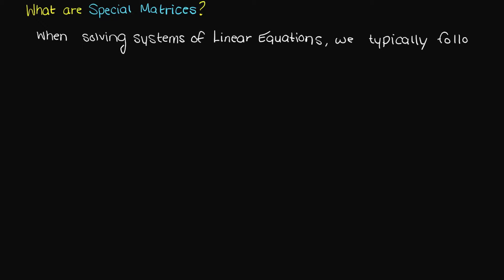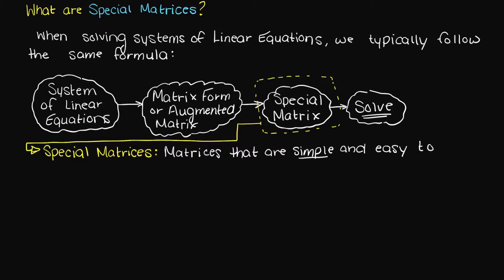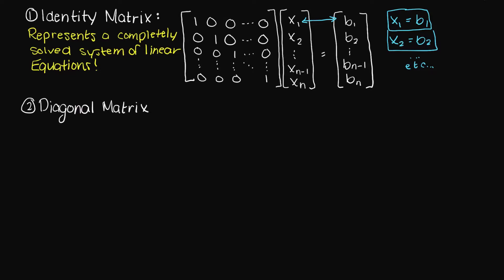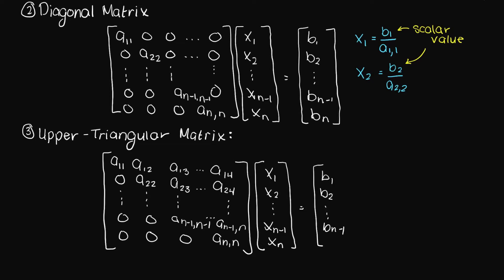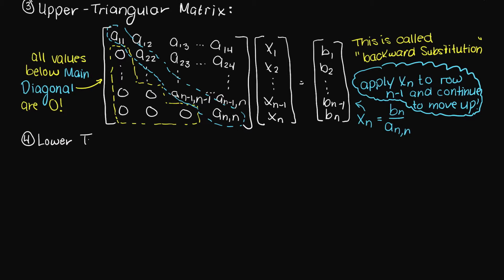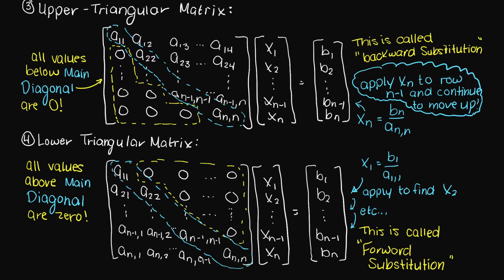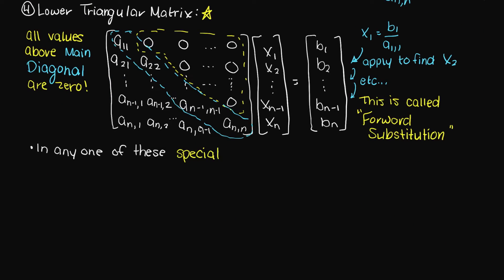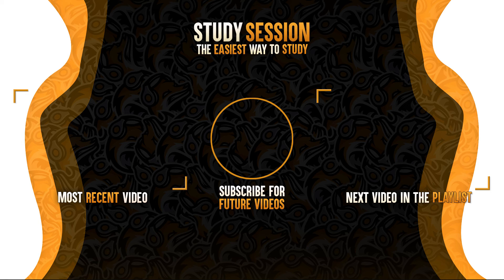What Are Special Matrices? (Identity, Diagonal, Lower and Upper Triangular Matrices)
What are special matrices and what does special matrices even mean? Special Matrices are types of matrices that are easy and simple to solve. Special Matrix include identity matrix, lower triangular matrix, diagonal matrix, and upper triangular matrices. These will be extremely useful when we get into coding with these types of matrices.

The following timeline is meant to aid your understanding of Special Matrices:
0:00 Introduction.
0:08 Process for solving systems of linear Equations.
0:27 What are special matrices?
0:43 Identity Matrix
1:00 Diagonal Matrix
1:16 Upper Triangular Matrix
1:50 Lower Triangular Matrix
2:35 Determinant of special matrices
2:55 Outro

This video is part of our Numerical Methods course. Numerical methods is about solving math problems through approximating the solution of problems that would be difficult or impossible to solve analytically!